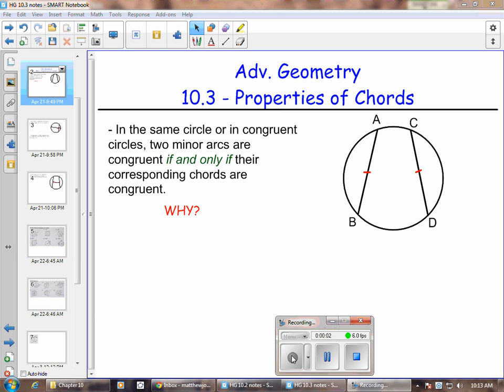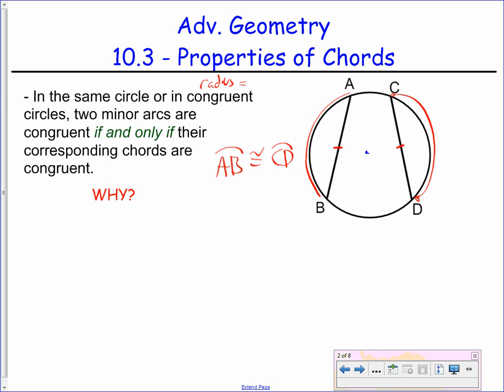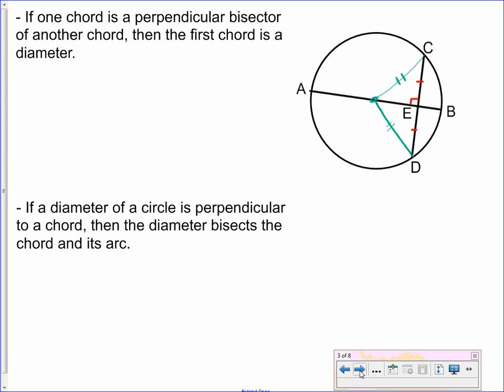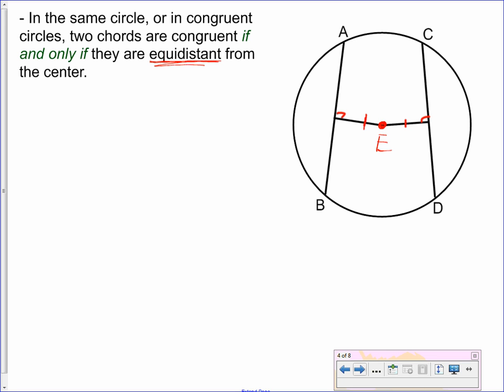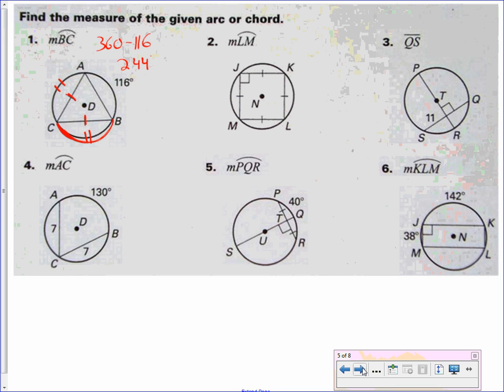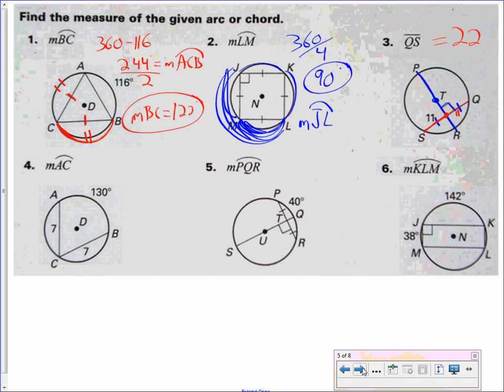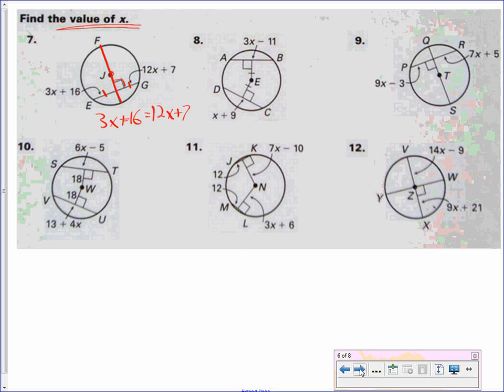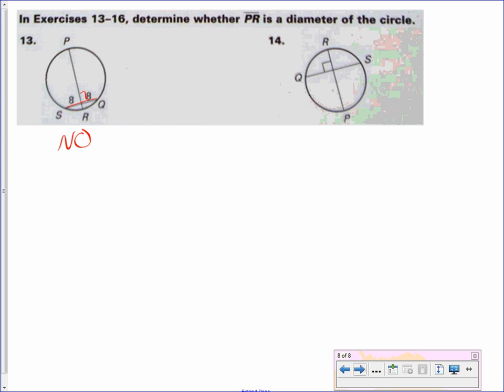AG 10 3 video notes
Properties of Chords , Sec. 10.3